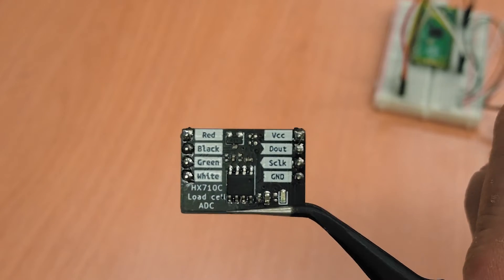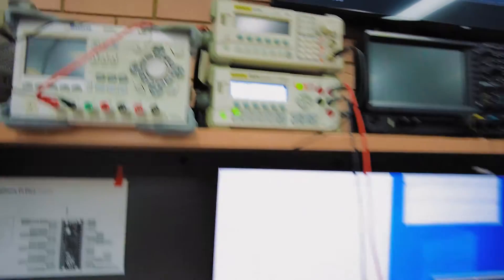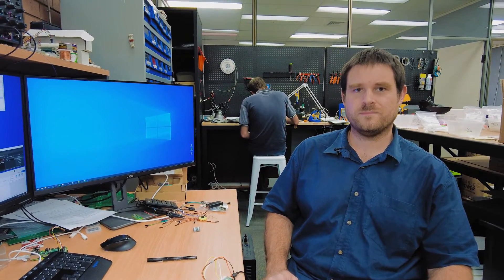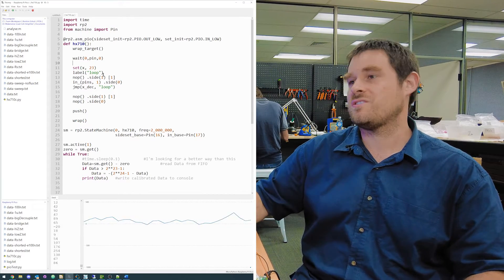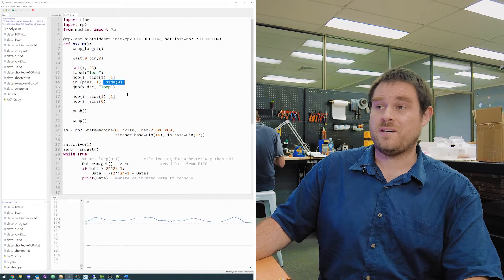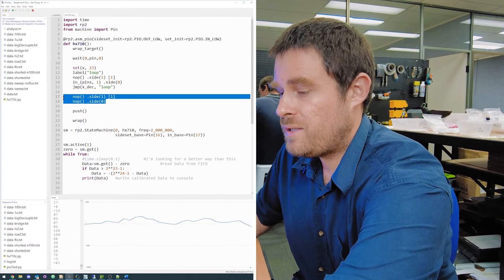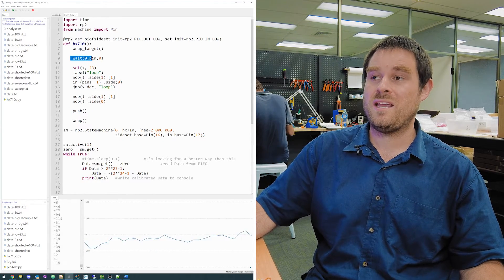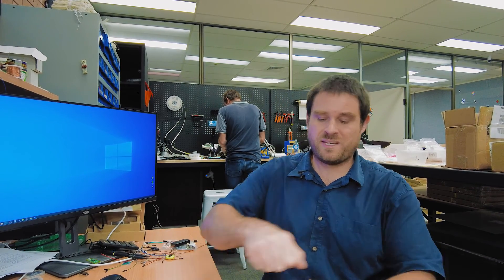The Factory | Device drivers with Raspberry Pi Pico PIO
The Raspberry Pi Pico has a wonderfully flexible feature called PIO that we can use to craft custom, non-blocking device drivers. We're working on a new load-cell ADC project in TheFactory, and the serial protocol is a little unusual - the perfect case for PIO! We'll walk through the protocol and show you what we came up with.